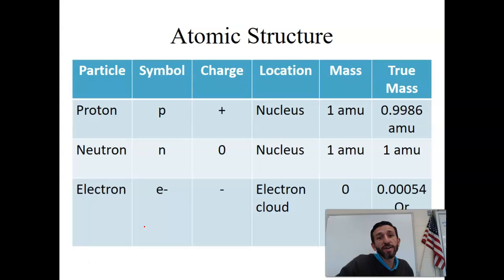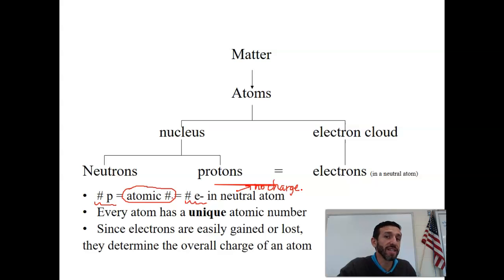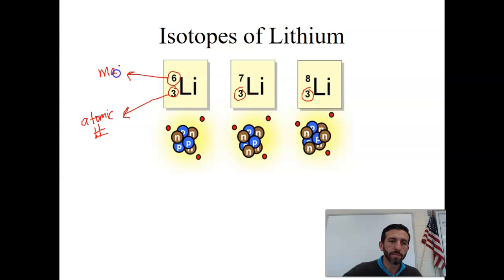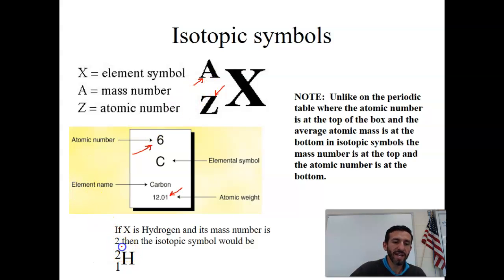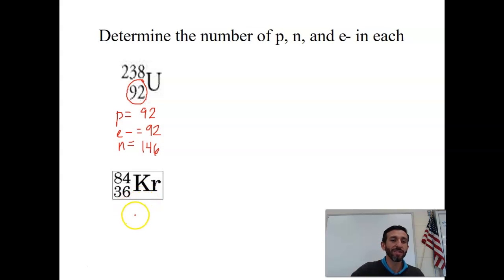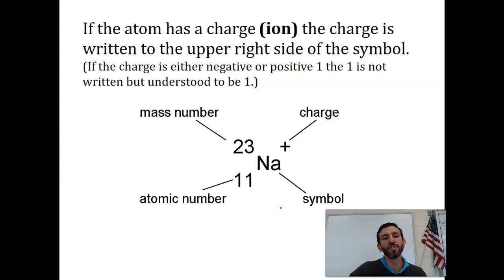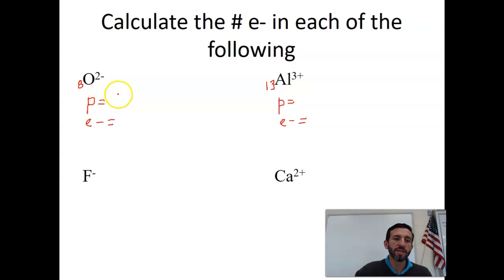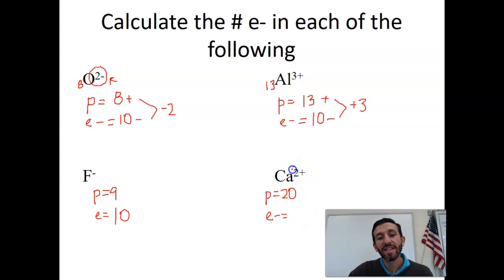Isotopes & Ions Lecture